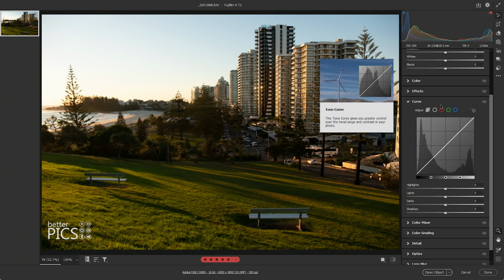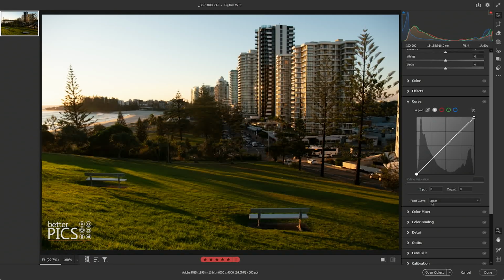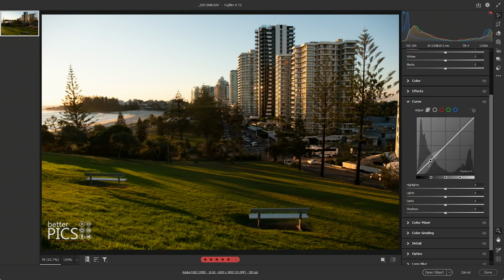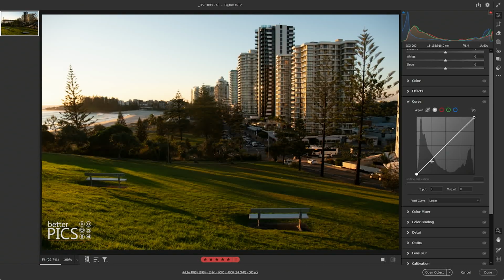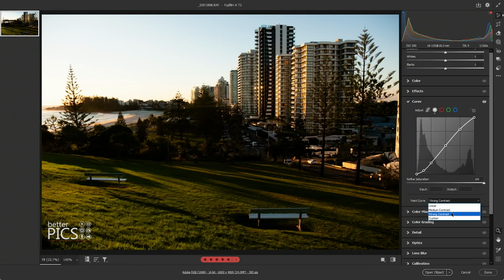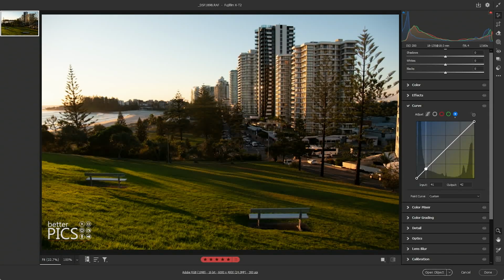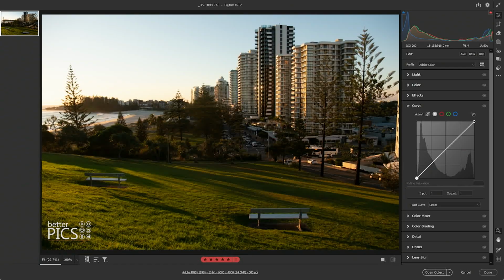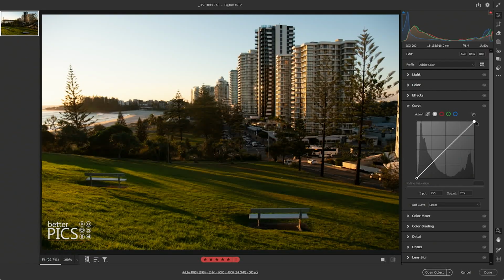Flexible edits with the Curves Tool in Adobe Camera Raw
The curves tool in Adobe Camera Raw and Photoshop has been a standard option for image adjustment for a long time. Let's have a look at the flexibility and control this tool gives you for editing Raw and DNG images in Adobe Camera Raw.